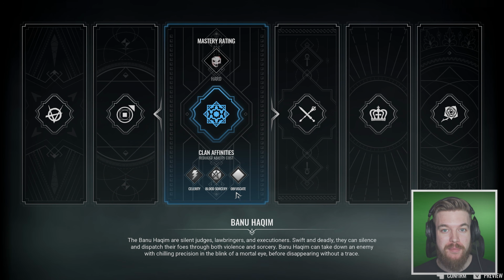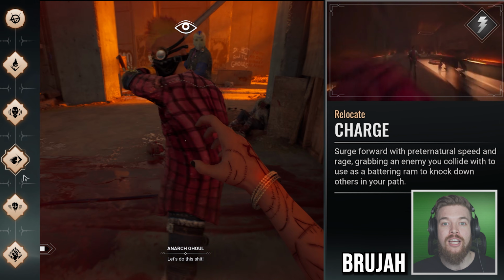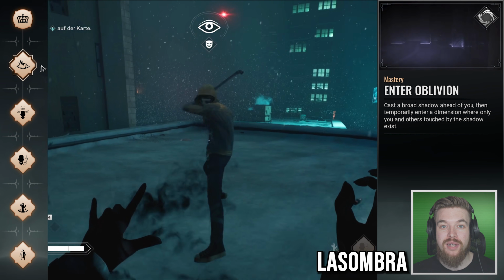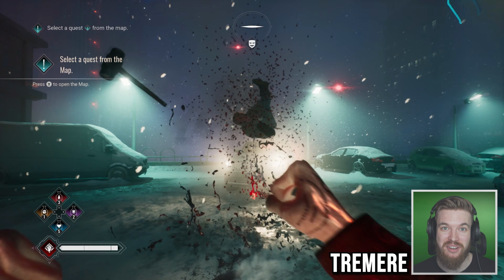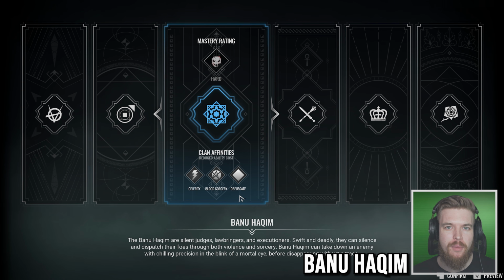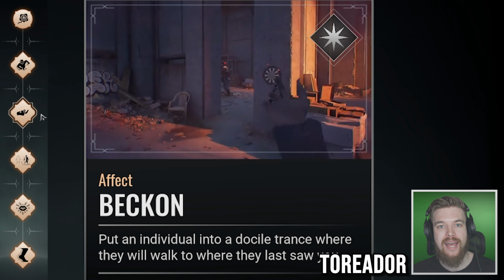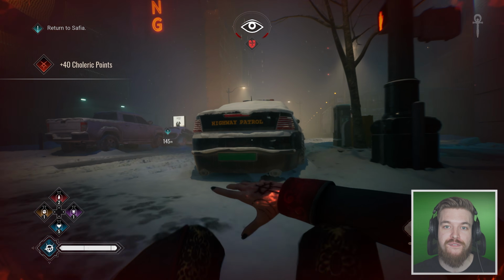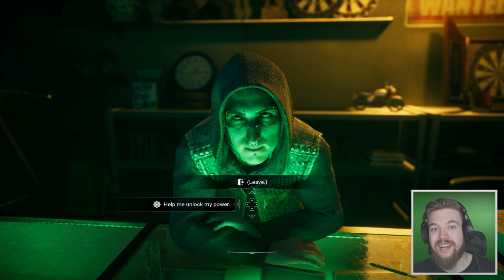BEFORE You Pick Your Clan - Vampire: The Masquerade – Bloodlines 2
Vampire The Masquerade Bloodlines 2 - Best Clan to pick!

There are 6 clans to pick in Vampire The Masquerade Bloodlines 2 before you start the game. In this Bloodlines 2 guide we go over the best clans for each gameplay playstyle: Stealth, melee, sorcery or a hybrid class.

➖ Time Stamps➖
0:00 Clan Choice Summery
1:18 Brujah Clan (Melee Combat)
3:35 Lasombra (Stealth Gameplay)
5:30 Tremere (Tactical Sorcery)
7:41 Ventrue (Best Clan Survivability)
9:52 Banu Haqim (Fast Stealth Utility)
11:32 Toreador (Fast Utility Brawler)
13:09 Unlock All Clan Abilities Guide
14:53 Vampire Feeding Guide
16:13 Farming Resonance Points
17:14 Clan Perks, Passives & Outfits

➖ Support Me! ➖